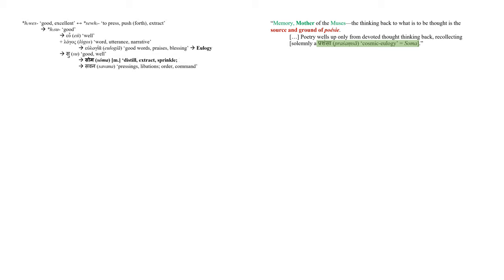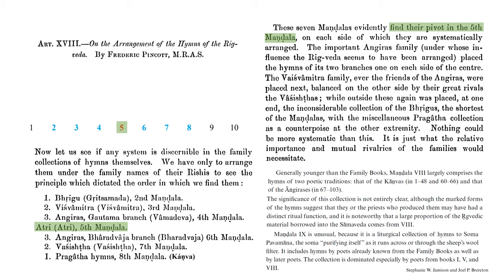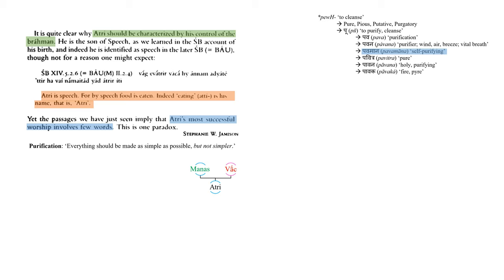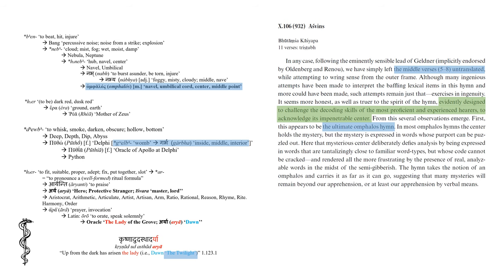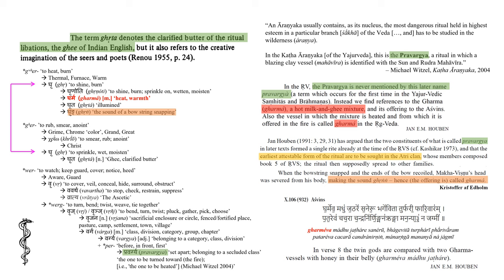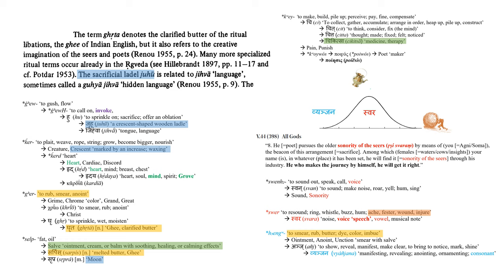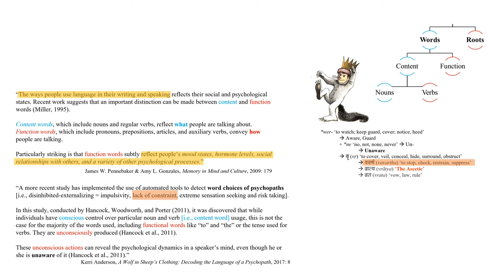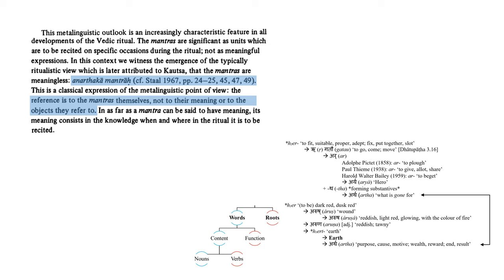WS - The Grove, 'The Science of Thought': 1.6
The Wōdnesdæġ Society presents the first of its public lecture series: The Grove.